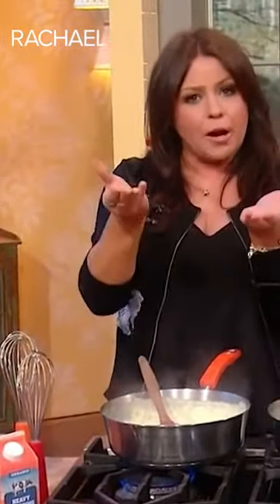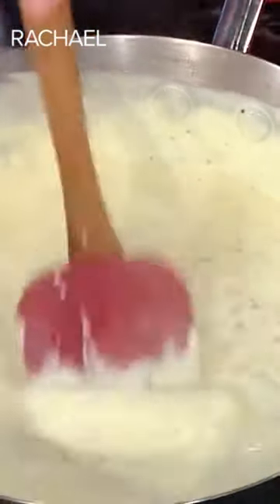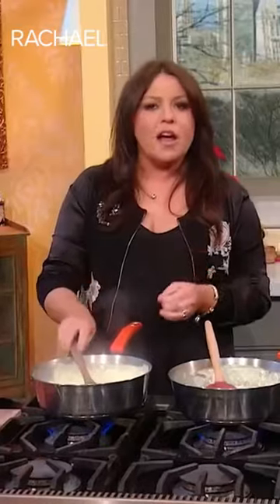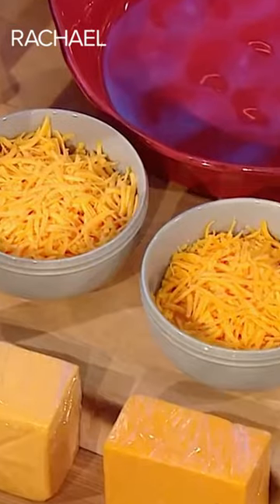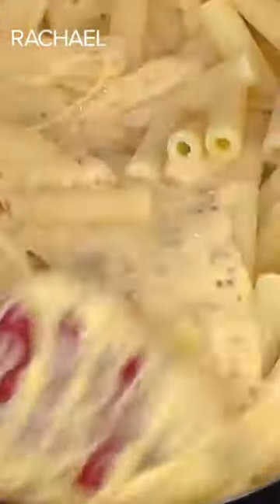The easiest Mac and Cheese you’ll ever make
It's really that easy!